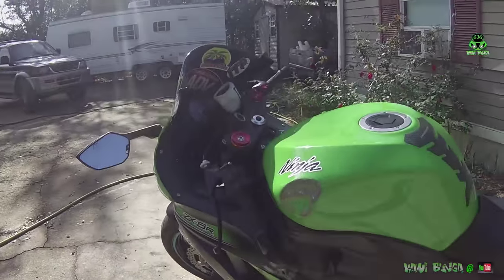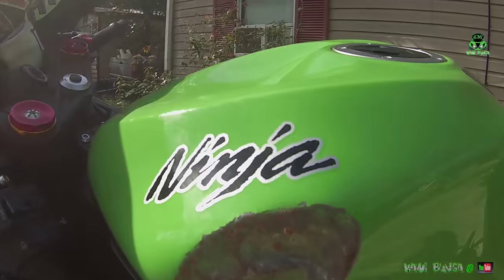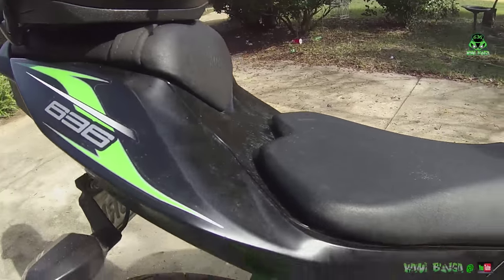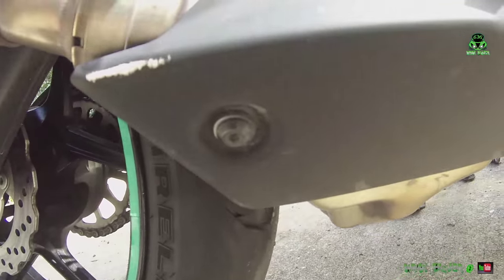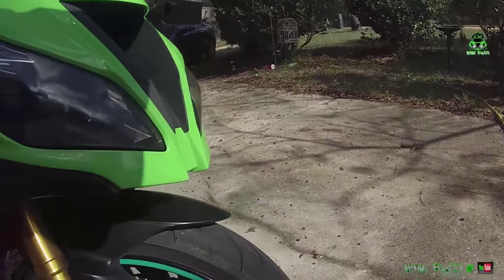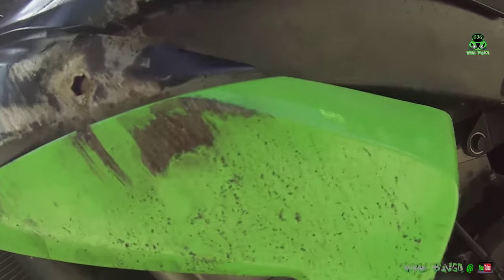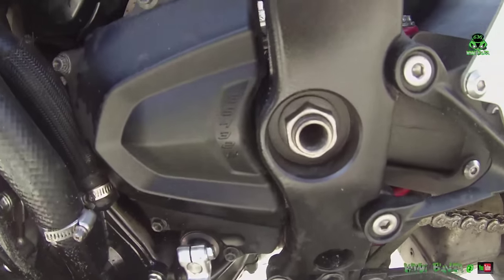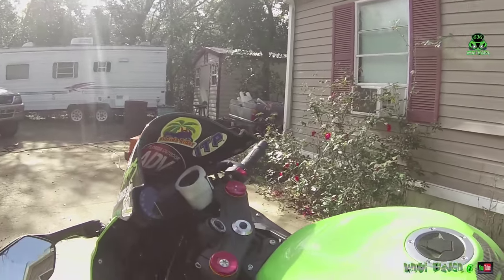2014 Kawasaki Ninja ZX6R CRASH AFTERMATH Damage Report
crashed my bike and got hit by a pickup truck, I'll be down but not long so please stick with me guy's